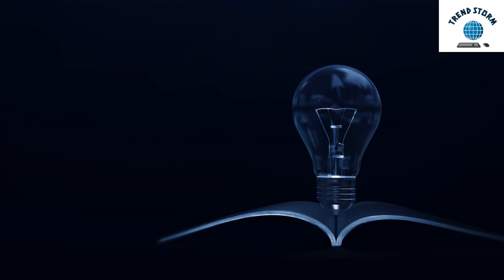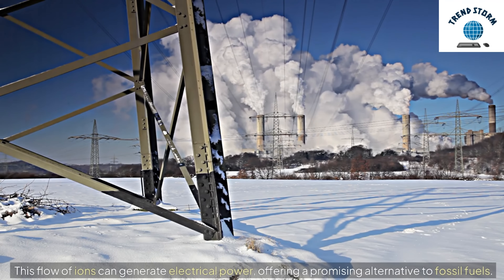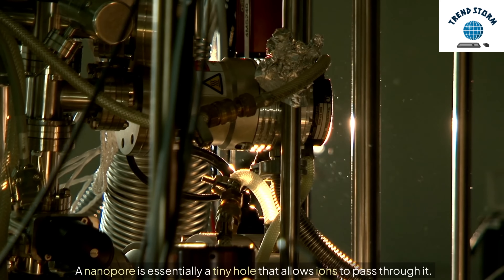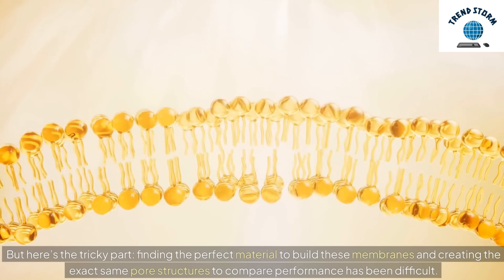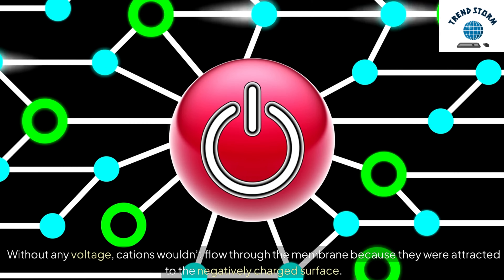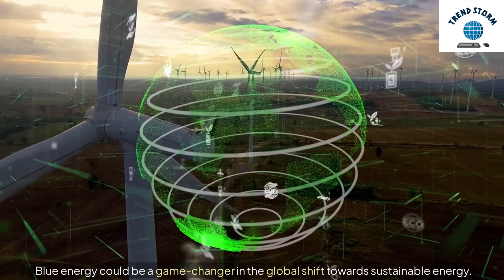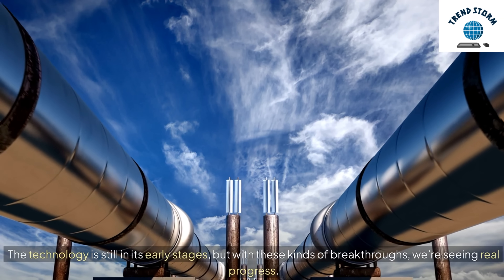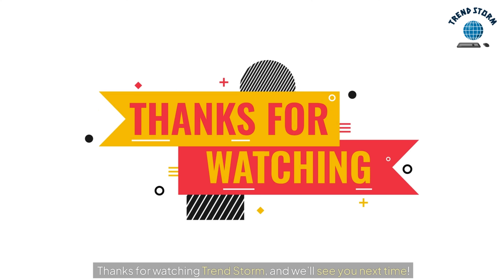Power of Blue Energy | Voltage Controlled Nanopores | Harnessing Saltwater for Energy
Learn about the power of blue energy and how voltage controlled nanopores are revolutionizing the way we harness saltwater for energy in this informative video.
Discover how researchers at Osaka University are advancing the future of blue energy—a sustainable alternative to fossil fuels. By applying voltage to nanopore membranes, they’ve unlocked the ability to control ion flow with unprecedented precision. This breakthrough could revolutionize the way we harvest energy from saltwater, paving the way for large-scale blue energy solutions. Learn how this cutting-edge research could significantly boost osmotic power generation and contribute to a cleaner, more sustainable energy future.

Source: Osaka University.

What is blue energy technology?
Harnessing blue energy with nanopores
How voltage controls nanopores for energy
Blue energy explained: saltwater power
Saltwater energy through nanopore membranes
Voltage-controlled nanopore technology
Blue energy: sustainable power from saltwater
How nanopores generate energy from saltwater
Voltage control in blue energy systems
Osaka University blue energy breakthrough
Nanopore membranes for energy generation
Saltwater energy harvesting with nanopores
Blue energy voltage control system
Using voltage to control ion flow for energy
Voltage-controlled nanopore membranes explained
How nanopores harness energy from saltwater
Advances in blue energy technology
Nanopore technology for sustainable energy
The science behind saltwater blue energy
Blue energy with voltage-controlled nanopores
Future of blue energy with nanopores
Voltage-controlled blue energy system
How blue energy works with nanopores
Saltwater energy generation using nanopores
Nanopore membranes for sustainable power
Blue energy: voltage-controlled nanopore research
Harnessing osmotic power with nanopores
Voltage-controlled nanopore energy technology
How voltage affects nanopore ion flow
Blue energy from saltwater explained
Nanopores and the future of energy
Voltage control for blue energy generation
Energy from saltwater using nanopores
How nanopores generate power from ion flow
Blue energy: harvesting saltwater power
Advances in nanopore-based energy systems
Nanopore membranes in energy research
Blue energy and ion flow control
Nanopores and voltage control for energy
Voltage-controlled blue energy membranes
Saltwater energy systems using nanopores
The future of blue energy technology
Voltage application in blue energy systems
Harnessing ion flow for energy generation
Nanopore membranes for energy efficiency
How blue energy systems work with nanopores
Energy from saltwater: voltage-controlled nanopores
Blue energy and nanopore membrane research
Voltage-controlled ion flow in blue energy
Sustainable energy from saltwater with nanopores
Nanopores for osmotic power generation
Voltage application in nanopore energy systems
How blue energy works with voltage-controlled membranes
Nanopore membranes: the future of energy
Blue energy technology for sustainable power
Voltage-controlled membranes for blue energy
Saltwater energy systems and nanopore research
Voltage control in nanopore energy harvesting
Power generation with nanopore membranes
Blue energy research: nanopore membranes
Voltage-controlled blue energy systems explained
How voltage controls ion flow for blue energy
Nanopore membranes for saltwater energy
Blue energy technology advances using nanopores
Voltage-controlled nanopores for energy generation
Saltwater energy generation with nanopore technology
Blue energy explained: voltage-controlled nanopores

Blue energy technology
Voltage-controlled nanopores
Saltwater energy
Sustainable energy
Voltage-controlled membranes
Osmotic power
Nanotechnology in energy
Renewable energy
Voltage gate electrodes
Ion flow control
Saltwater power generation
Blue energy research
Energy harvesting
Green energy
Nanopore membranes
Power from saltwater
Voltage-controlled energy
Future of blue energy
Osaka University energy research

Blue energy technology
Nanopore membranes energy
Voltage-controlled nanopores
Sustainable energy solutions
Osmotic energy harvesting
Osaka University research
Renewable energy breakthroughs
Future of clean energy
Saltwater energy generation
High-efficiency blue energy

Nanopore Breakthrough!
Harnessing Blue Energy
Sustainable Power with Voltage Control

Breakthrough in Blue Energy: Powering the Future with Nanopores
Voltage-Controlled Nanopores: A New Era for Sustainable Energy
Unlocking the Power of Blue Energy with Nanopore Technology
Blue Energy Revolution: Osaka University’s Nanopore Breakthrough
Harnessing Saltwater for Energy? Nanopore Innovation Explained
Nanopores + Voltage = The Future of Blue Energy
How Nanopore Membranes Could Transform Clean Energy Harvesting
Powering the Planet: Blue Energy’s Next Big Leap
Nanopore Tech: The Key to Unlocking Massive Blue Energy Potential
Voltage-Controlled Nanopores: The Future of Energy from Saltwater